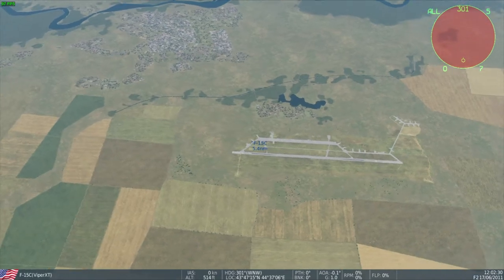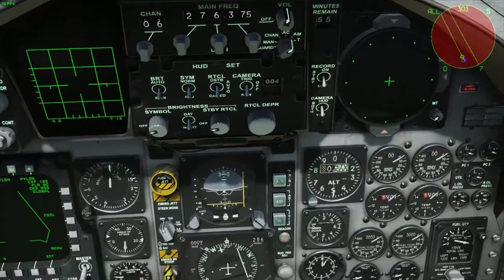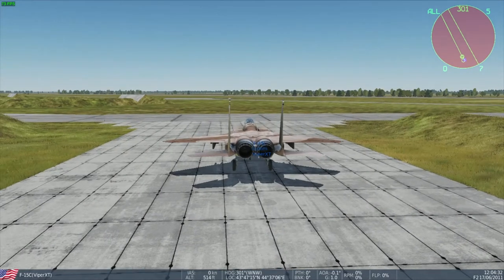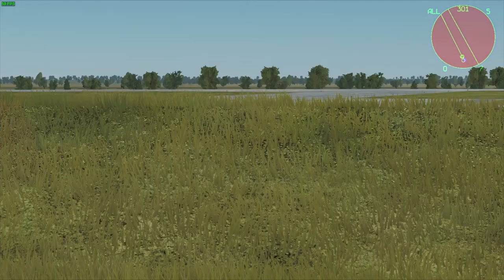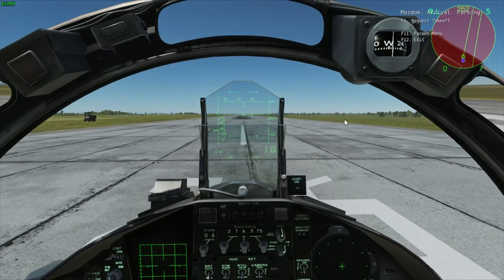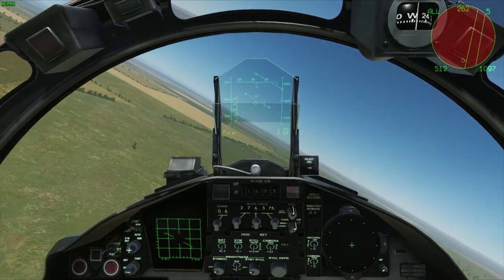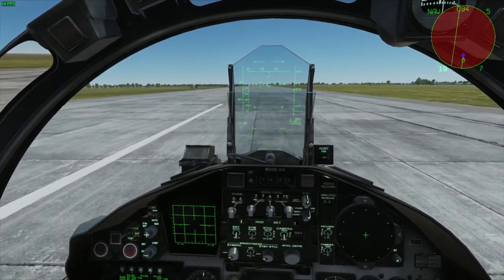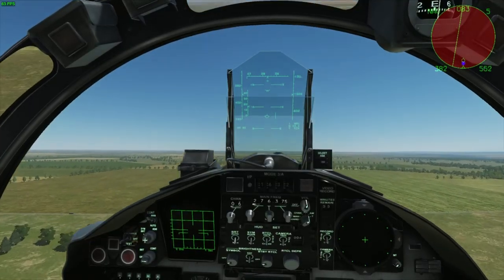ViperXT F15C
Im a noob lol